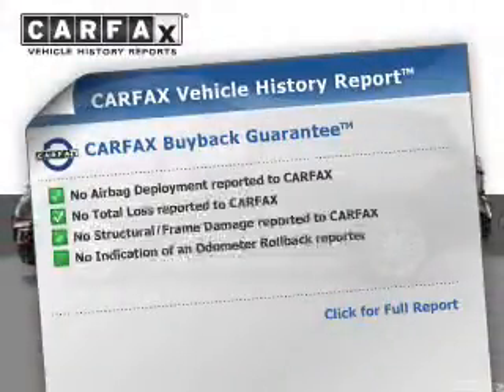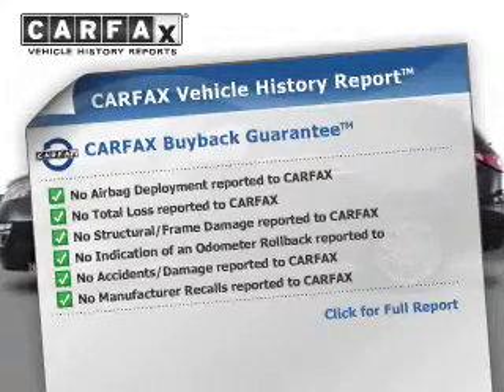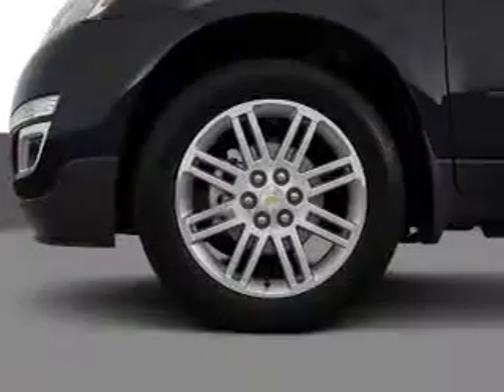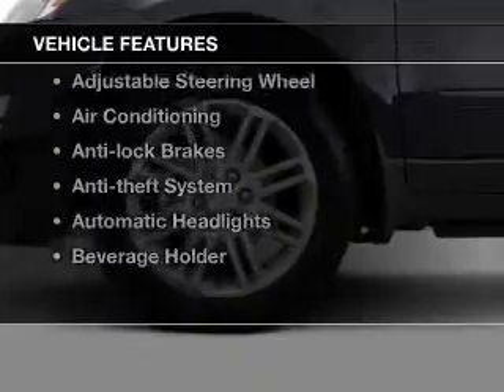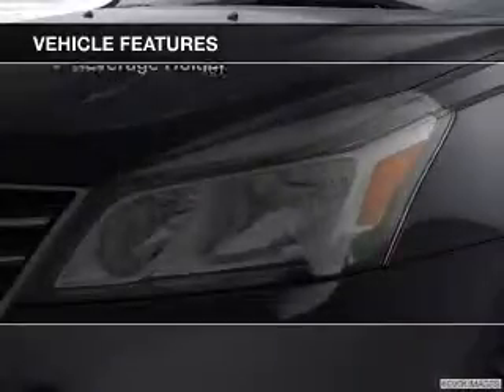2015 Chevrolet Traverse - Aurora OH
Year: 2015
Make: Chevrolet
Model: Traverse
Trim: LT
Engine: 3.6 L, 6 cylinder
Transmission:
Color: Silver
Mileage: 5
Address:
310 W. Garfield Rd.